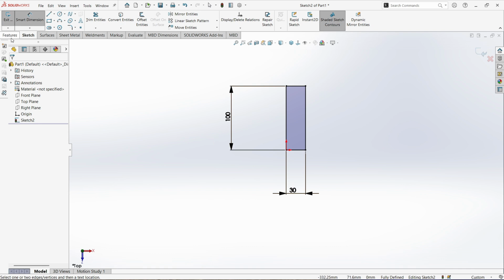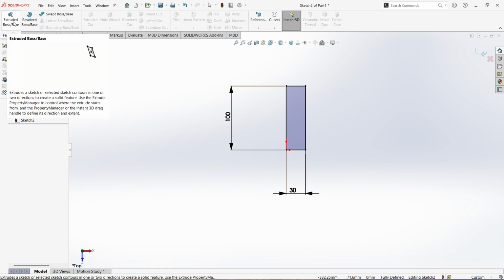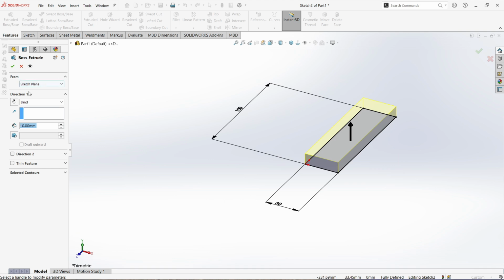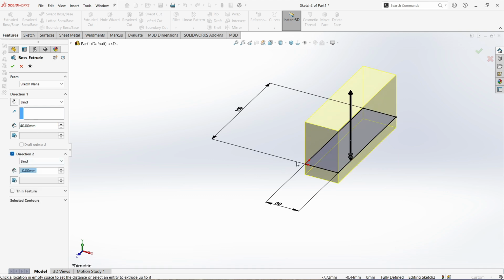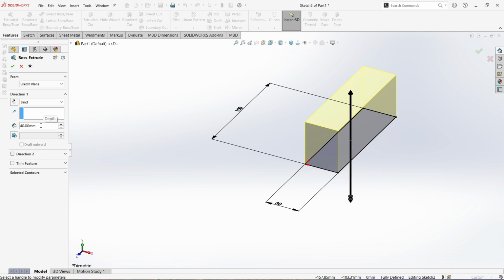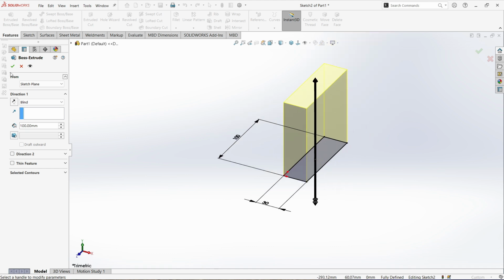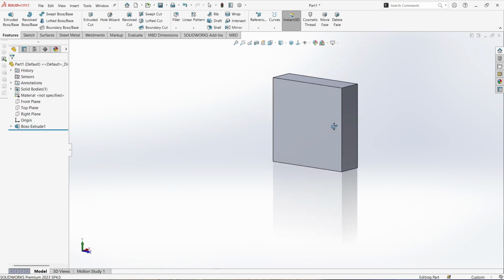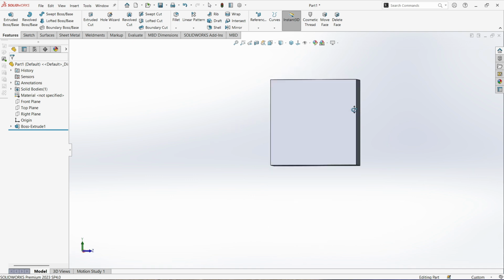Solidworks Basic - Extruded Boss In Solidworks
In this video i show you Extruded Boss in Solidworks.